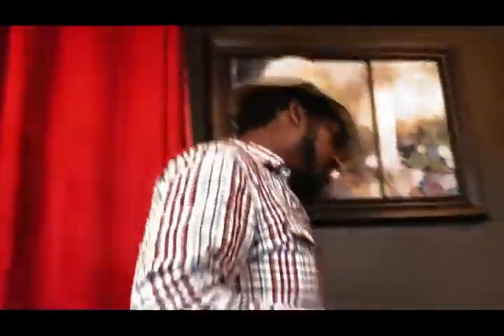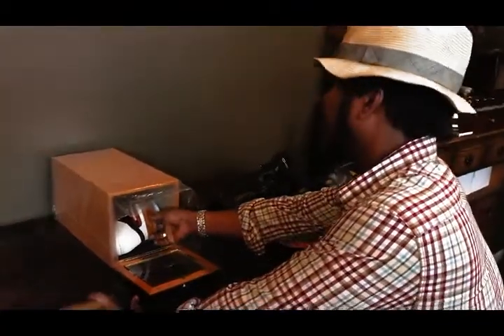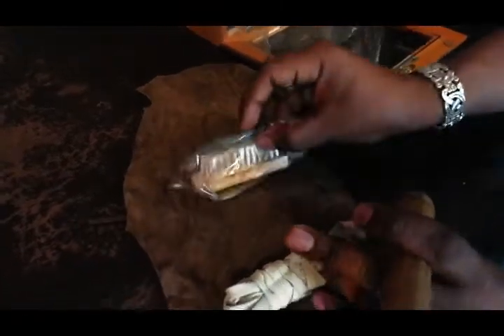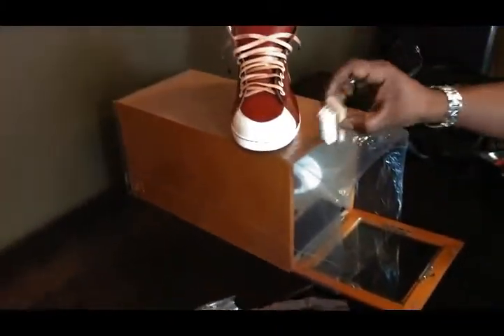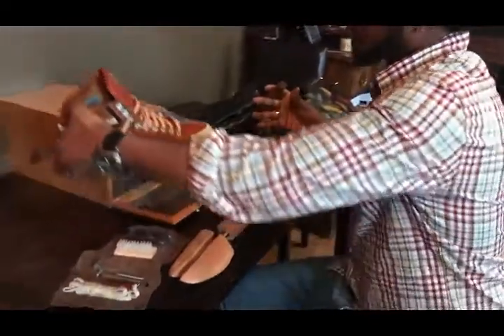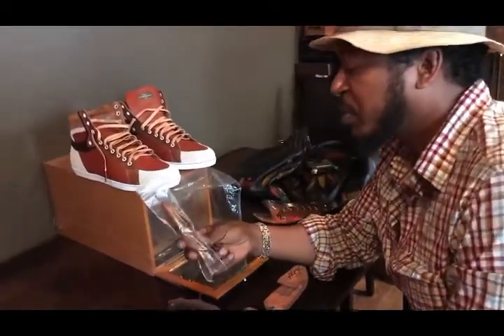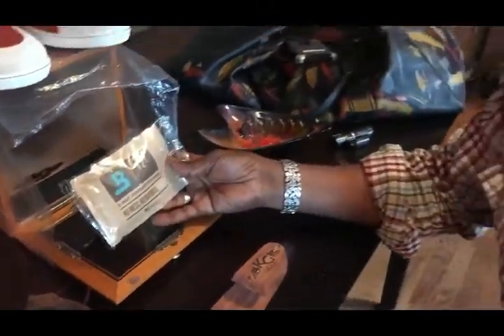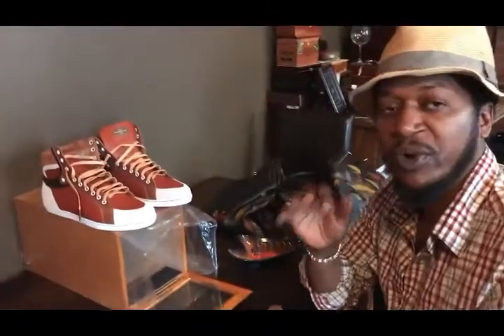"Scotch & Stogie" AFICIONADO FOOTWEAR - by Cab Cabernet - UNBOXING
Owner/designer Cab Cabernet (lifestyle connoisseur) unboxes his SCOTCH & STOGIE hi-top model and provides details on his one-of-a-kind cigar lifestyle footwear brand, and how it is taking the luxury sneaker industry by storm. This is why AFICIONADO FOOTWEAR is known as "The Quintessential Cigar Lifestyle Sneaker".